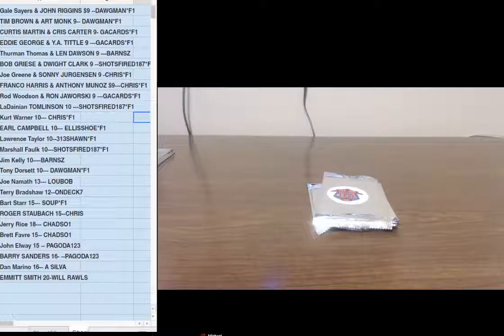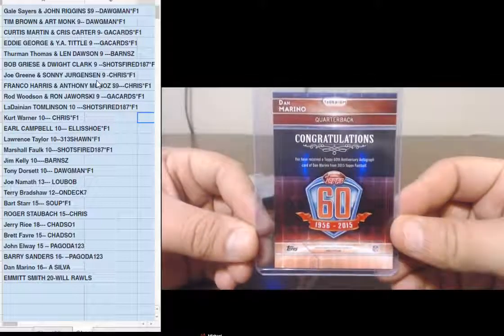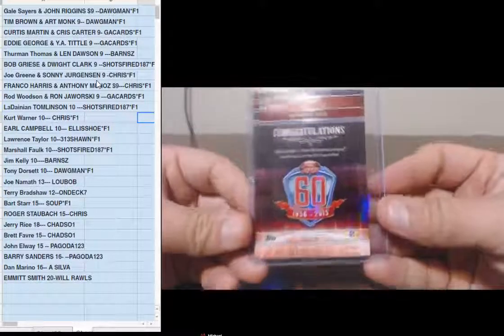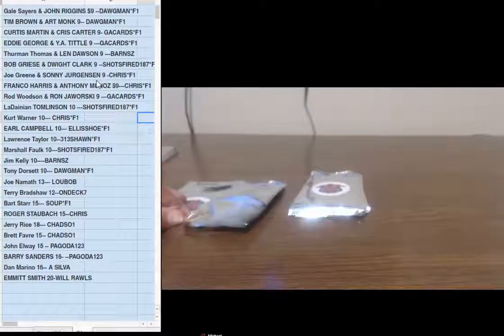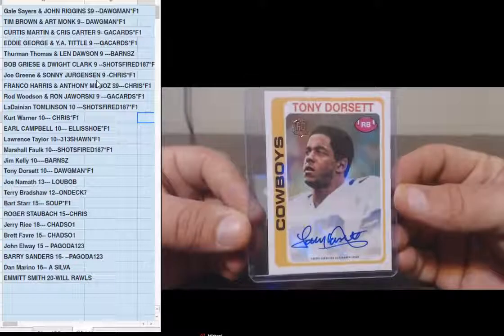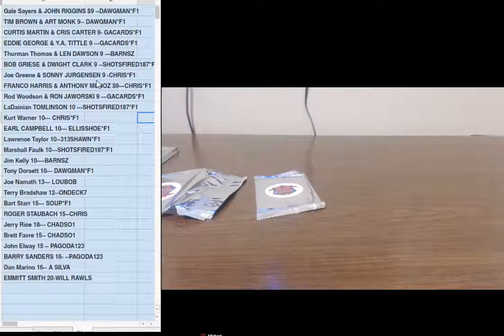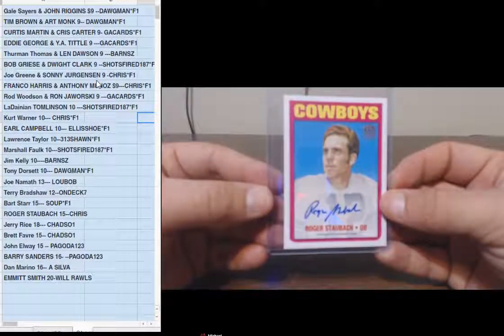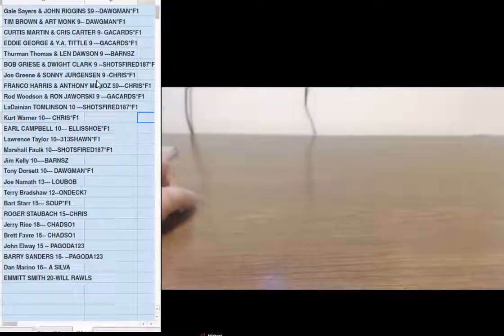2015 Topps 60th Anniversary 5 Pack Pick Your Player Break Round 3